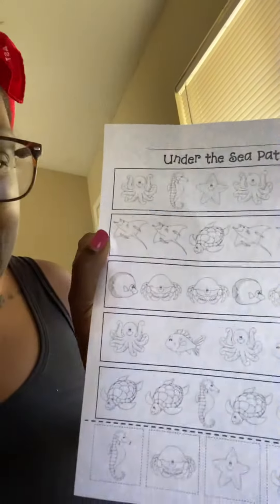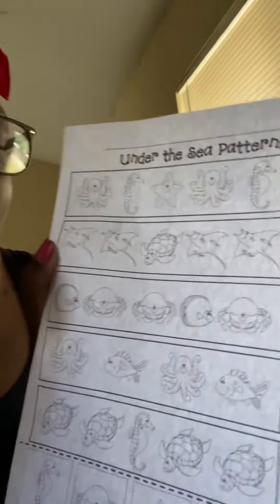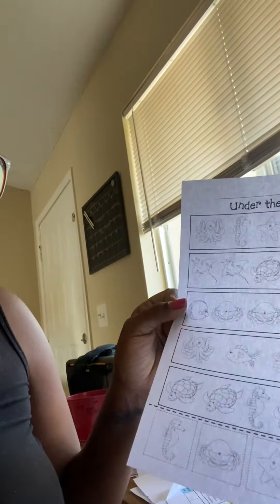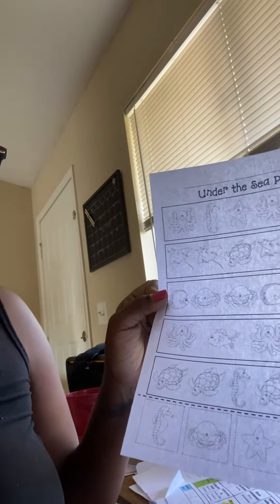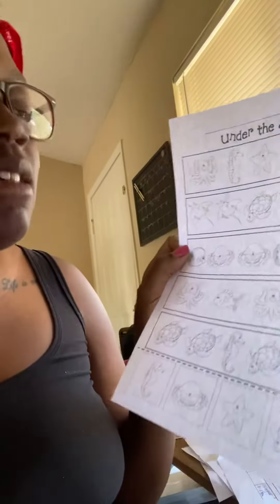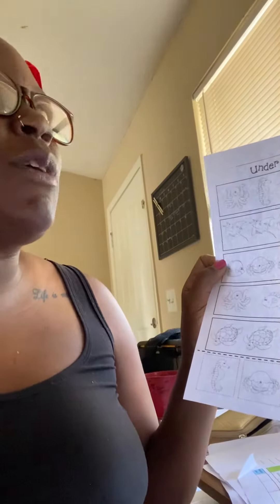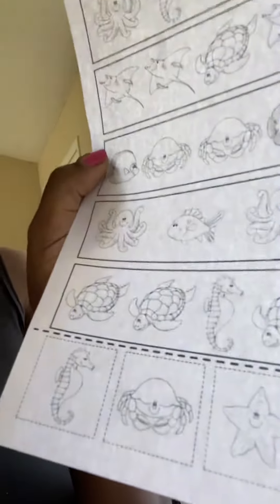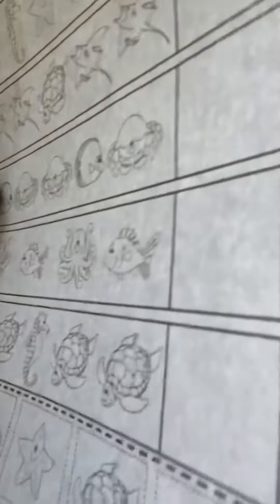Tuesday 10/16 Under the sea patterns